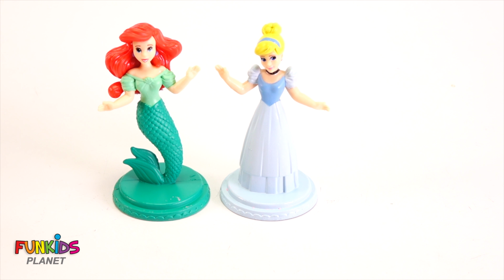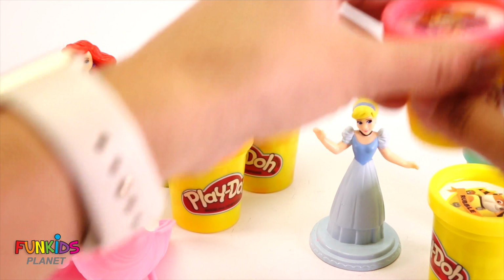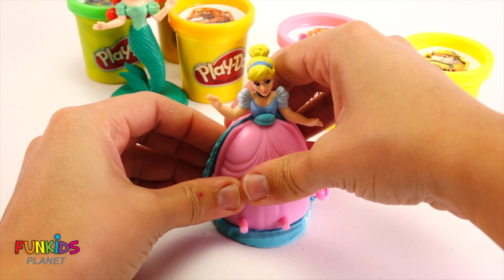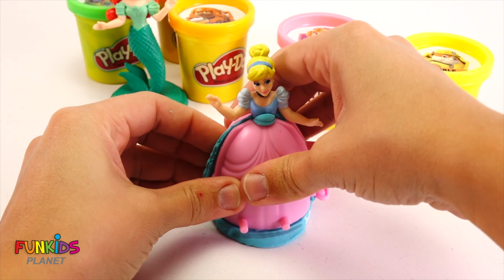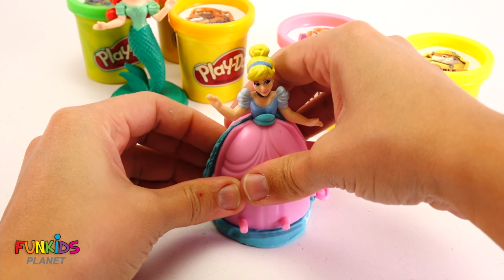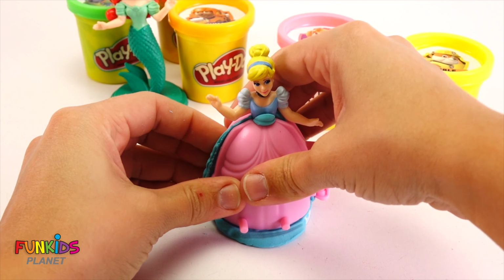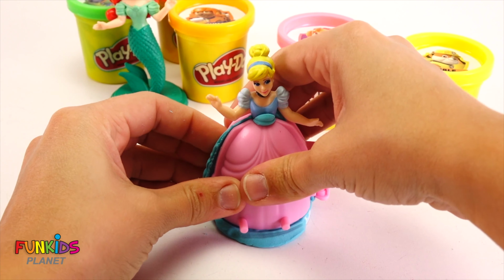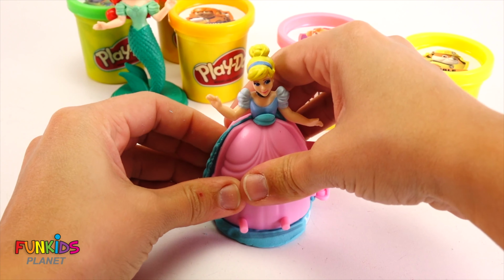Disney Princess Dolls Fashion Dress Up Play Doh Playset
Disney Princess Dolls Fashion Dress Up Play Doh Playset ⭐️ More Videos